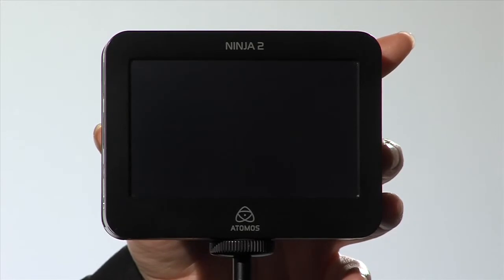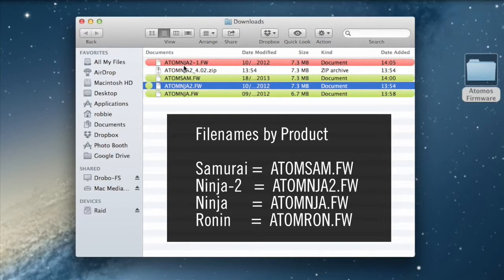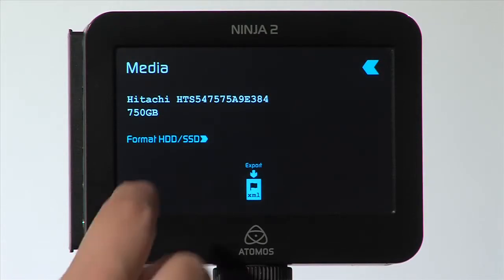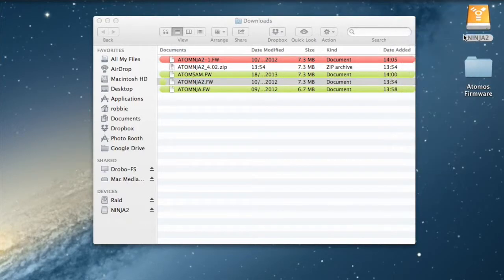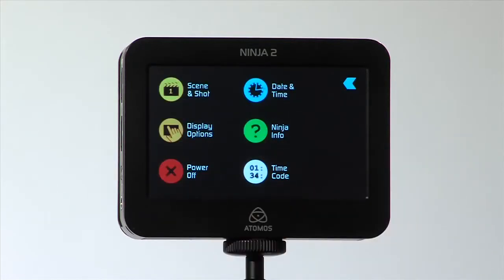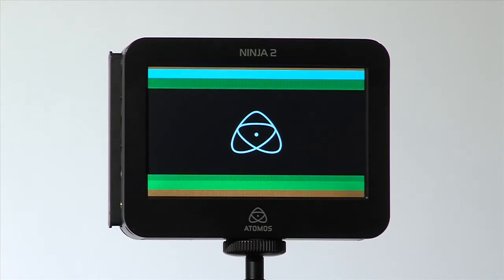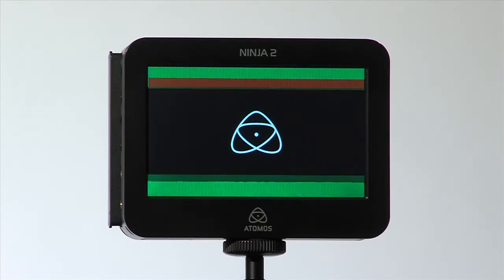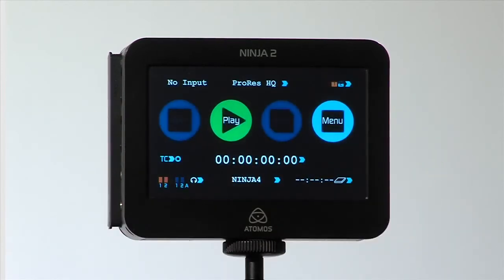Como actualizar el firmware de un grabador Atomos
Este es el proceso de actualización de un grabador Atomos.